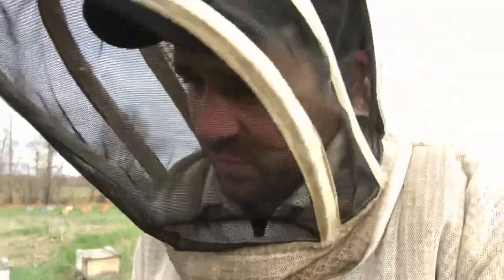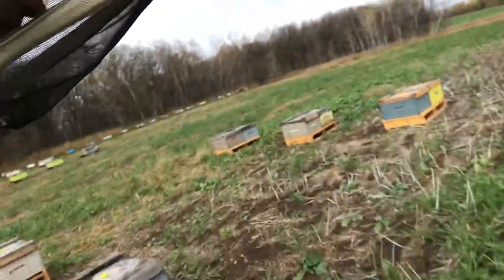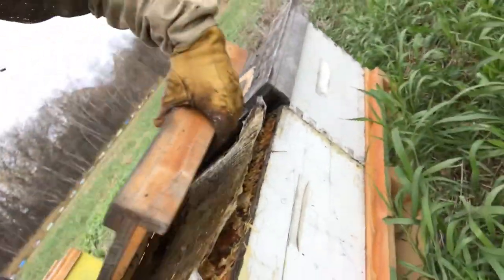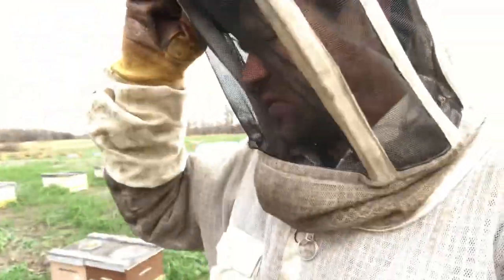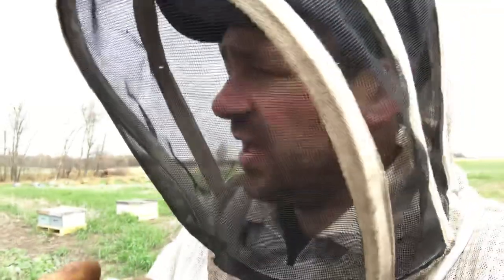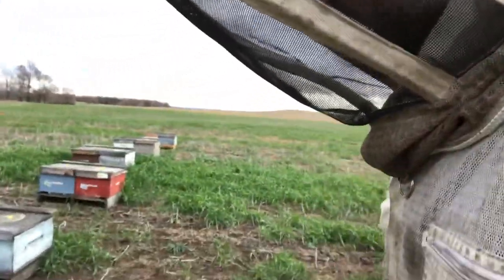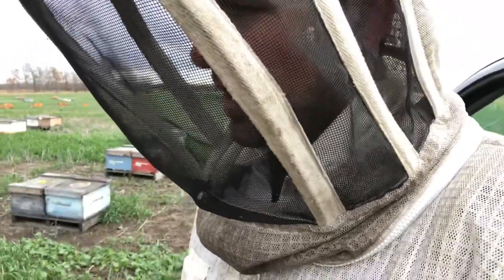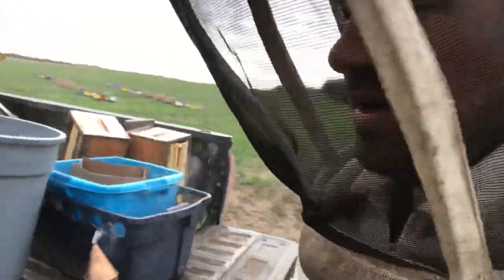The Never Ending Job